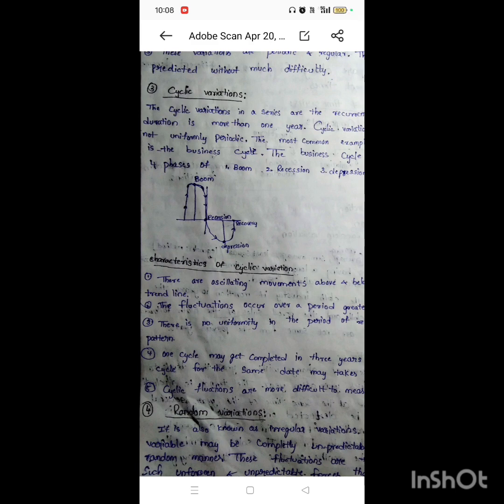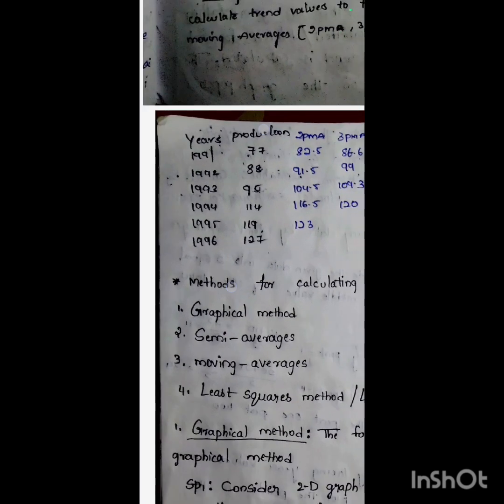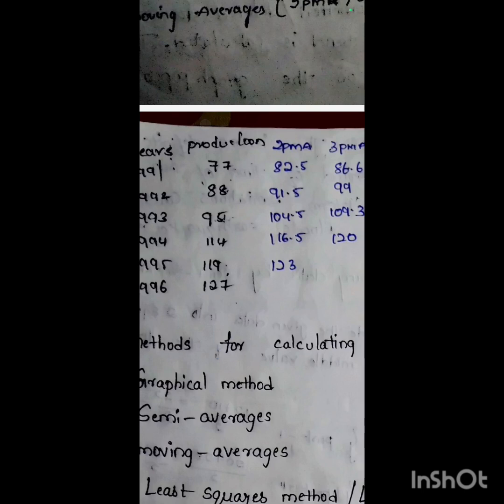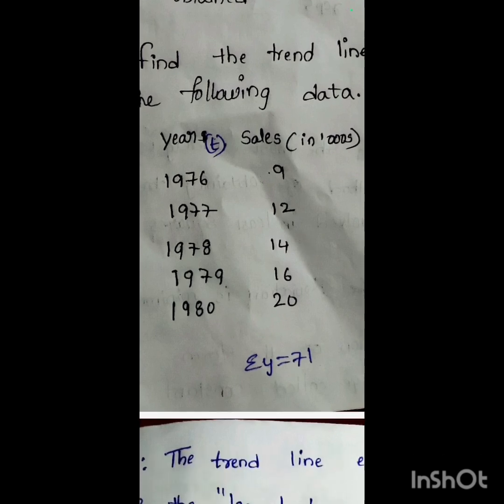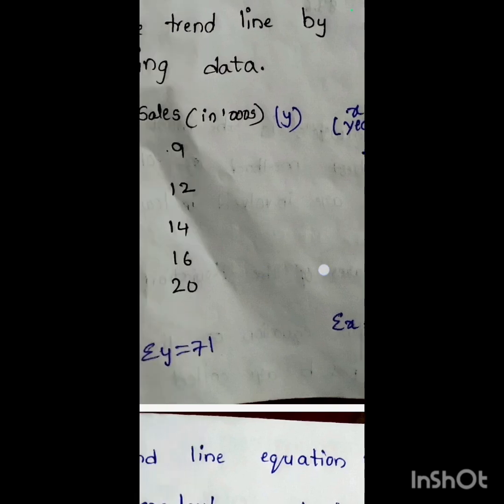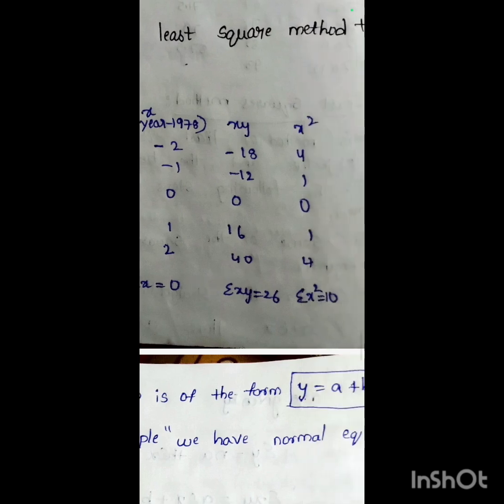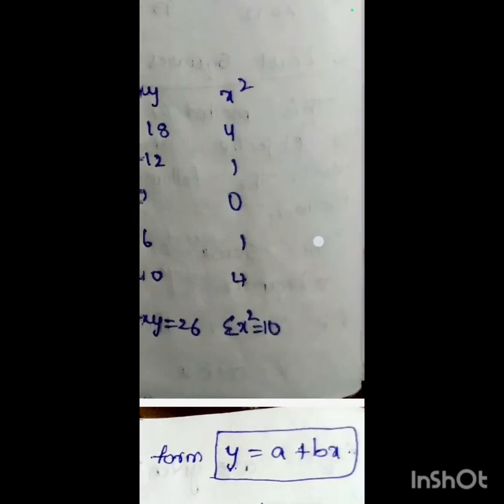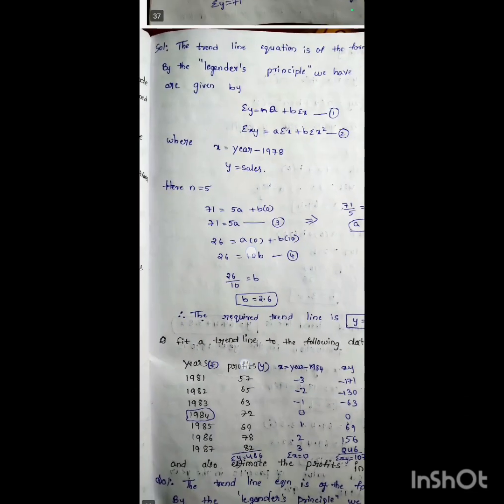trend calculations b.com business#####statistics sem4